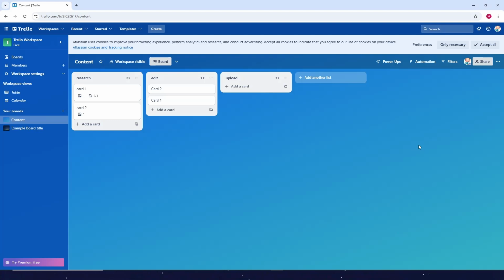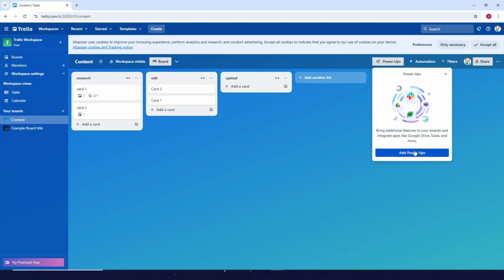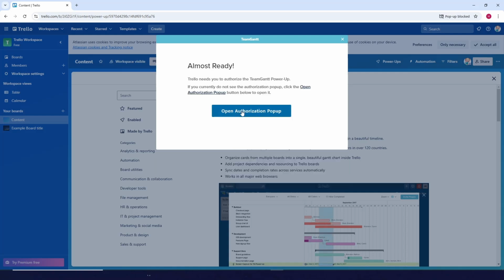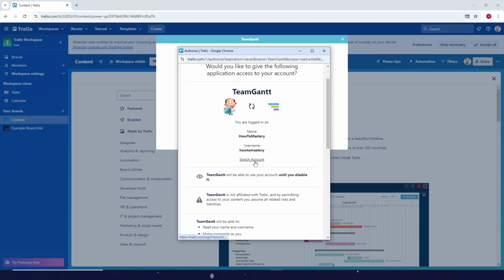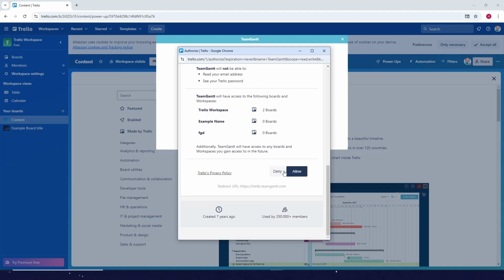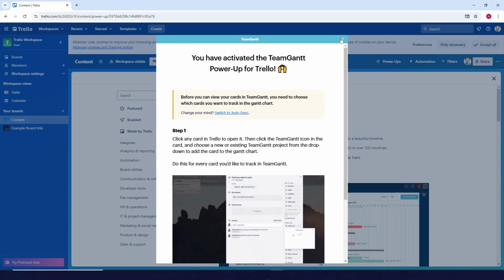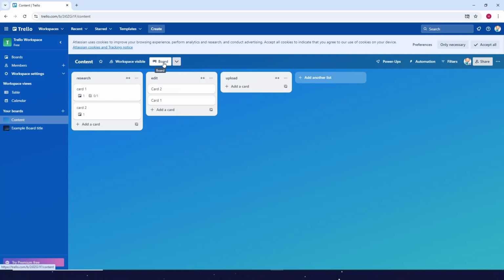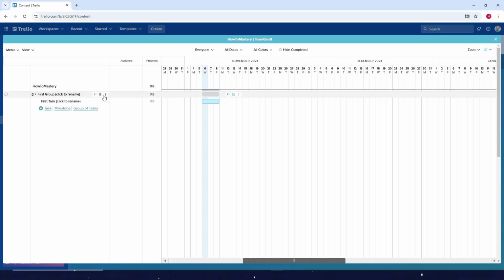How to MAKE a Gantt Chart in Trello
Learn how to make a gantt chart in Trello with this step-by-step guide. Trello is an excellent tool for project management, and with the addition of a Gantt chart, you can plan and track your projects more efficiently. In this video, we'll show you how to create a gantt chart in Trello to manage tasks, set deadlines, and stay organized. Whether you're new to Trello project management or looking to improve your workflow, this tutorial will help you get the most out of Trello's features.